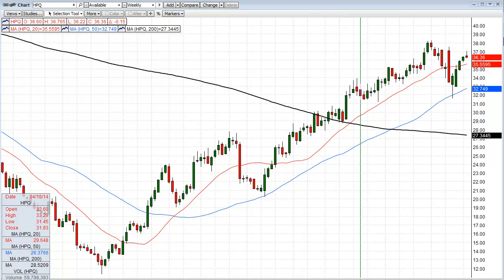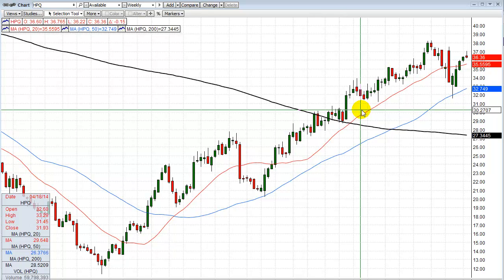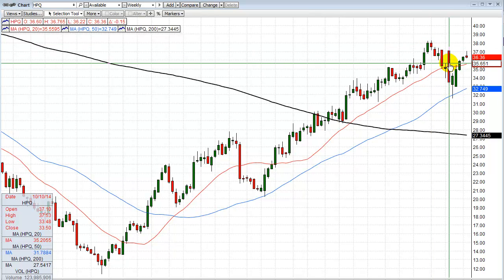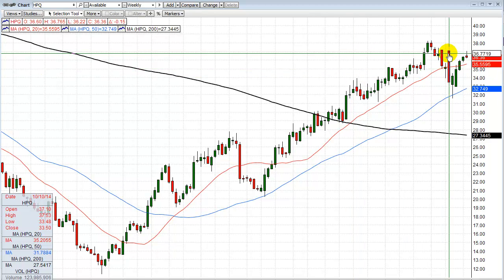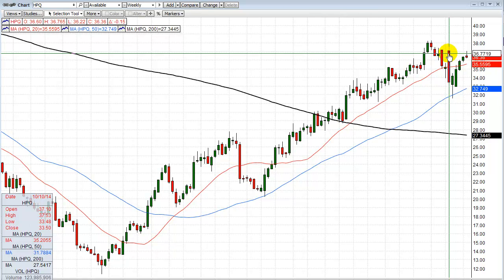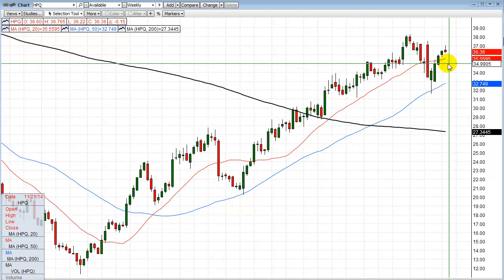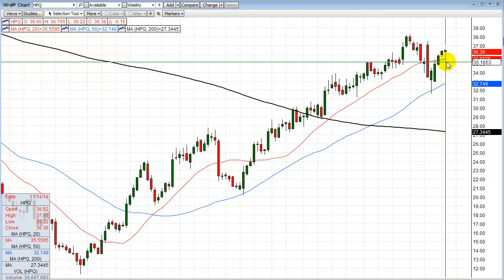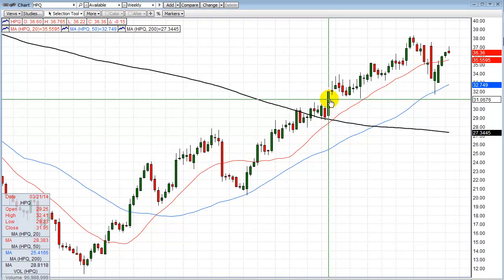Finding Great Risk Reward Trade Setups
Here is one simple trade setup that presents a great risk reward enabling traders to minimize risk.
Most people don't understand that finding a good trade is only half the story.  You MUST be able to identify where you're wrong (if you're wrong) on the trade.
In this video, I show a classic chart pattern that tips the scales in your favor because these setups work out more than they don't, and you know exactly where you're wrong allowing you to move out with minimal damage if price goes against you.